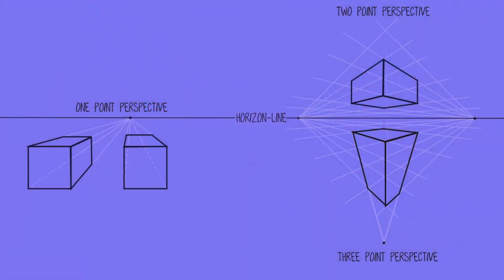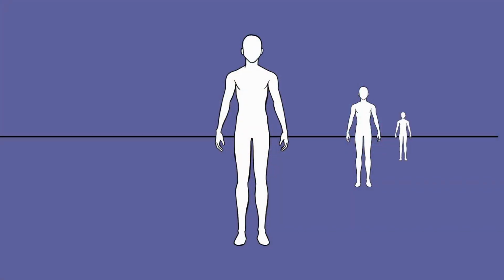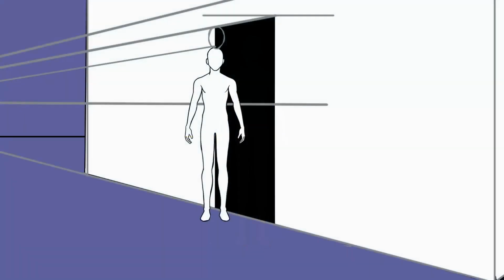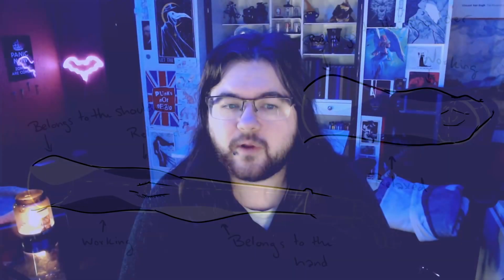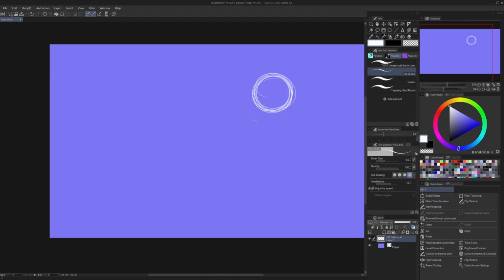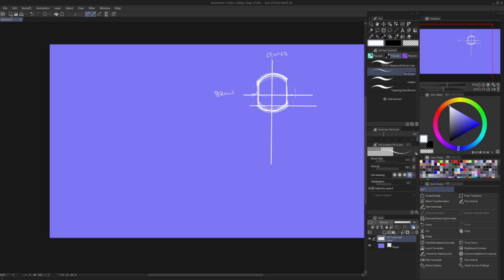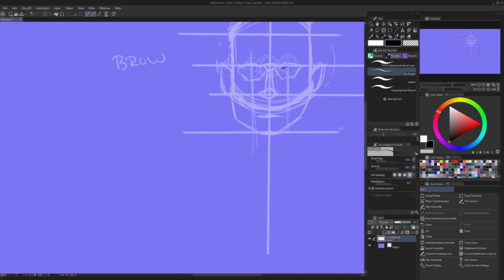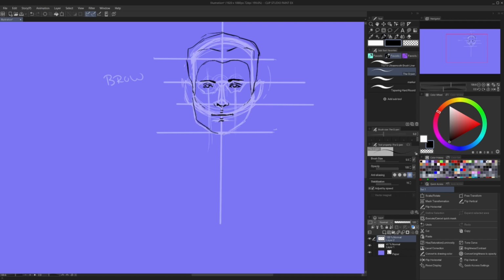What Next? Art Fundamentals 102: Anatomy, Perspective, and Proportion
0:00 - 2:26 Intro
2:27 - 6:44 Perspective
6:45 - 8:47 Proportion
8:48 - 21:23 Anatomy
21:24 - 22:32 Closing Thoughts

Okay, so we know about color, line, form, shapes, and the mindset that goes into creating art.  But, now you want to get to the fun stuff! Are you tired of drawing boxes and spheres to try to get used to putting something in a space, but aren't happy with how your drawings look? In this class, we'll be looking at the more complex fundamentals of art: Anatomy (or how a person, animal, or monster is built), Perspective (or where something exists in space based on our eye level), and proportion (or how big  things are in relation to one another).

This class is for the complete beginner in both digital and traditional art, or someone struggling to learn through standard channels.

The basics of anatomy, perspective, and proportion
Why these things are important, along with how they relate to shape, line, and form
Basics of composition/placing a character in an environment

For traditional: a pencil and paper
For digital: a tablet and tablet pen

All of the music is from Dark Fantasy Studios unless otherwise credited, used under a premium license.